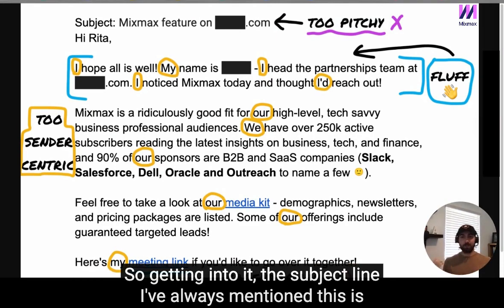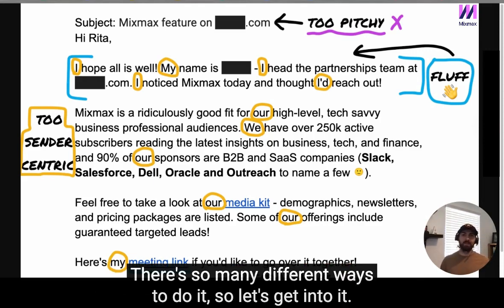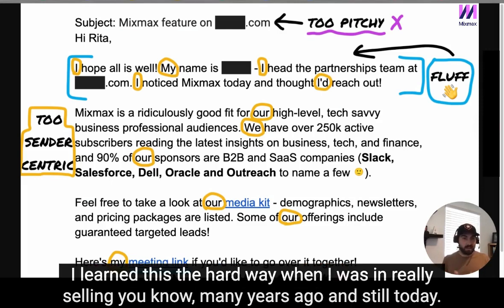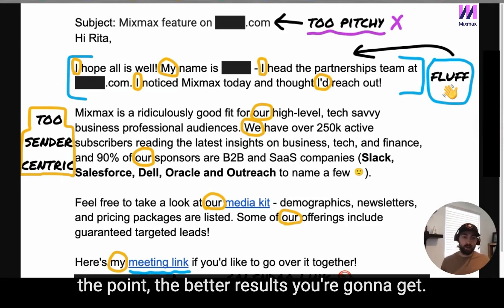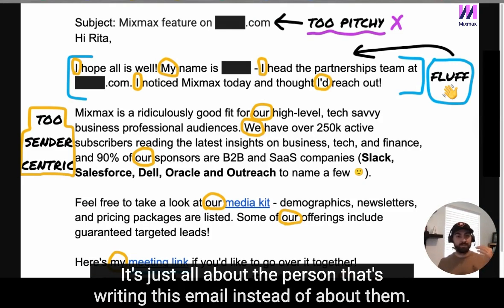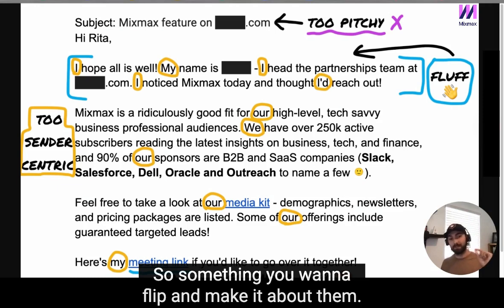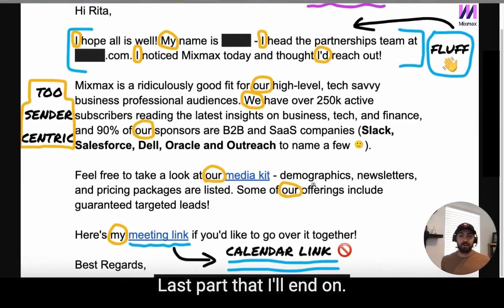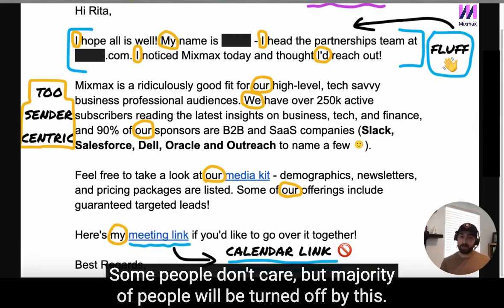Episode 20: The Good, the Bad, the Spammy | Mixmax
In this episode of The Good, the Bad, the Spammy, SDR Manager Jack Wauson explains why this email is not good from start to finish.

00:03 👉 Intro
00:22 👉 A pitchy subject line
02:03 👉 Fluffy intro
02:52 👉 The body is sender-centric
03:35 👉 Asking for a meeting

for a 14-day trial of Mixmax's sales engagement solution built for revenue teams who use Gmail & Salesforce.